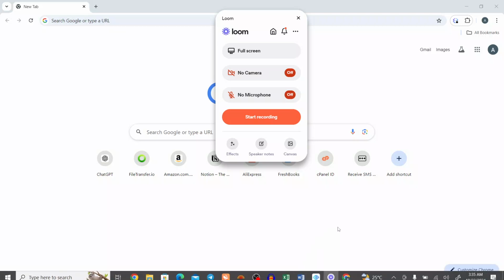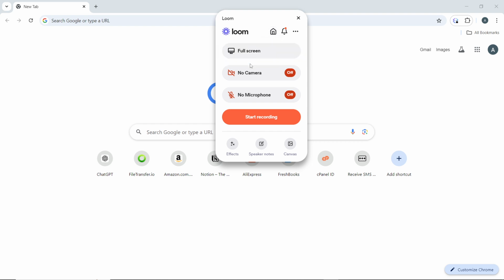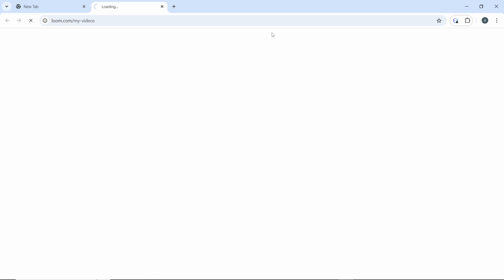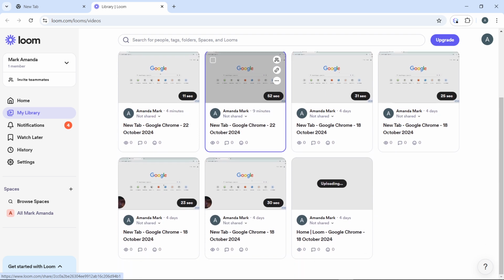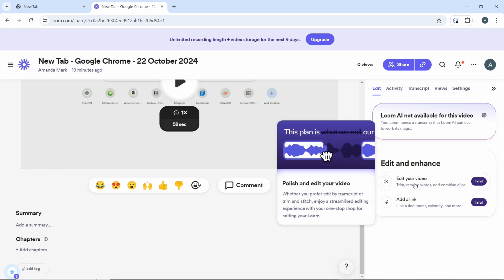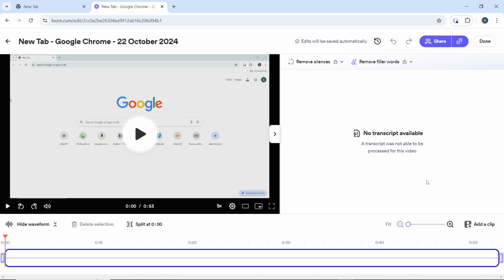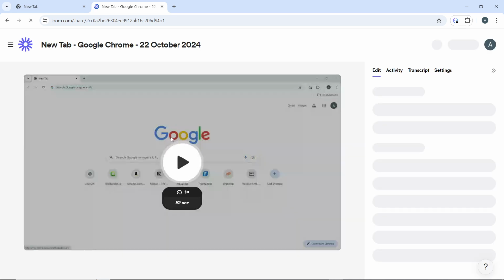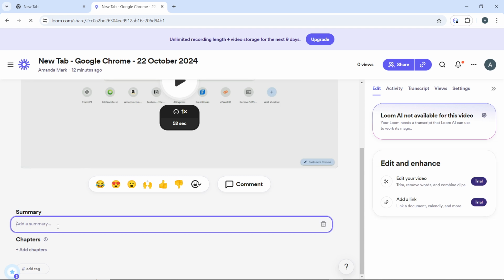How To Add Captions on Loom (Easiest Way)​​​​​​​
In this video I will show you How To Add Captions on Loom. It would be good if you watch the video until the end so that you don't miss important steps.